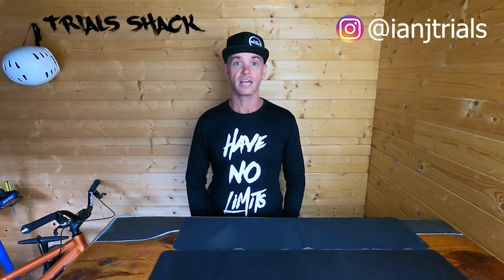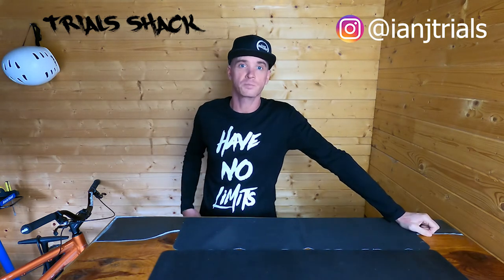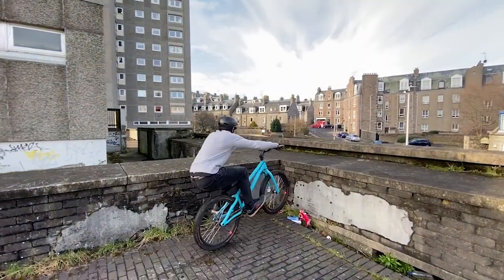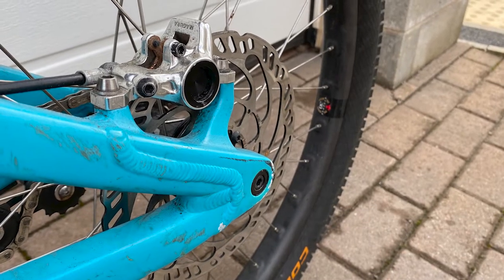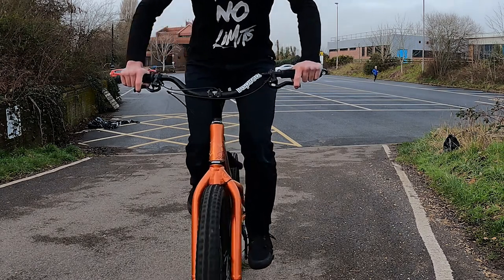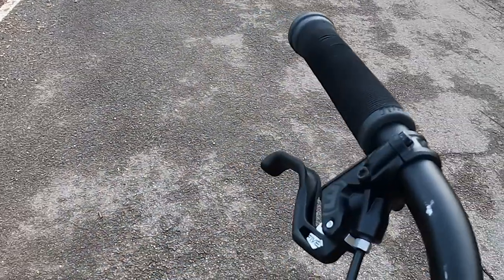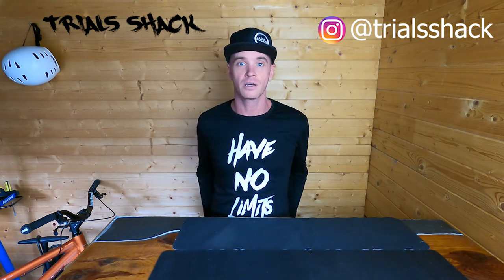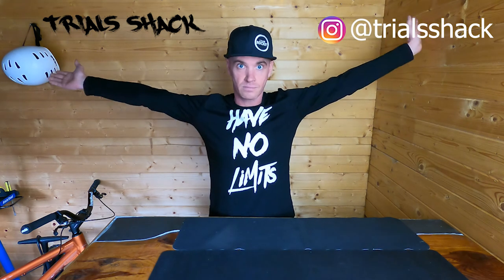Product Review - Disc Brakes For Street Trials (Without background music)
TRIALS SHACK Show 8 is the first of our honest product reviews - Disc Brakes for Street Trials
(Re-uploaded without background music)

Joined by Ben Travis, we discuss our experences and rate brakes on Performance, Durability, Feel Good Factor & Value For Money.

Brakes discussed:
Magura MT4
Magura MT5
Magura MT7
Shimano Saint M810

Ben Travis latest edit - 3 Days In London 2